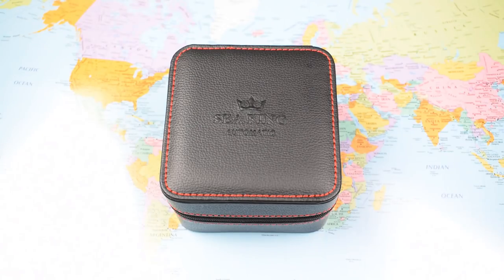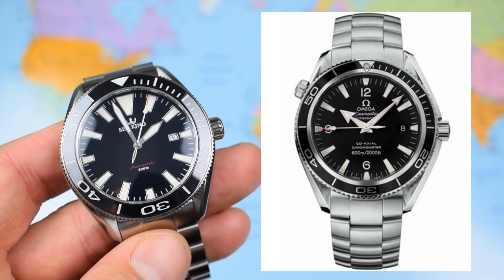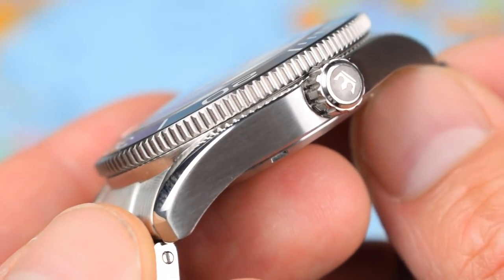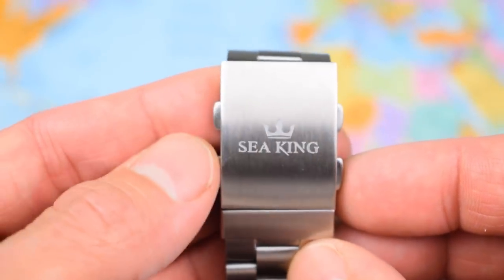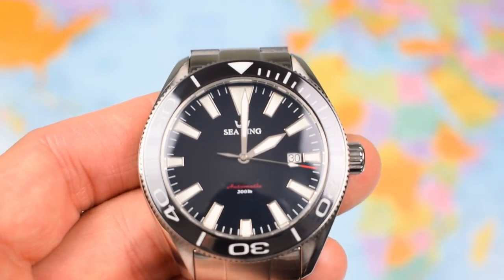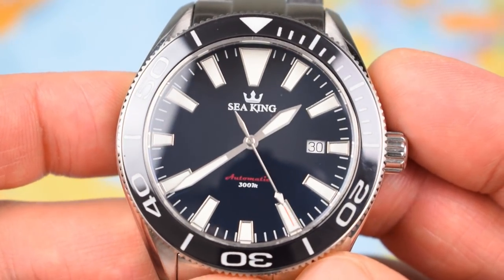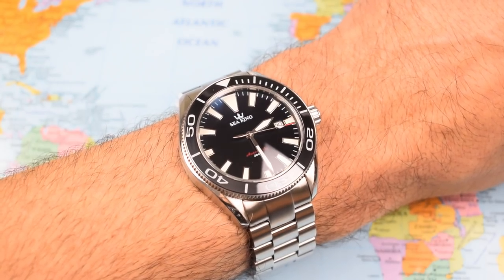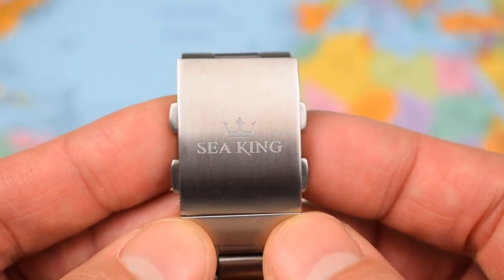Omega Planet Ocean looks for 90% Off?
***PICK UP A SEA KING DIRECT!!**

For all you budding 007s out there! While I appreciate that $519 is still a fair bit of cash, it is a damned sight less than $5000. I like the Sea King, it is big and handsome and has fantastic lume. Not perfect, but a decent piece for the cash. Cheers, JOMW.